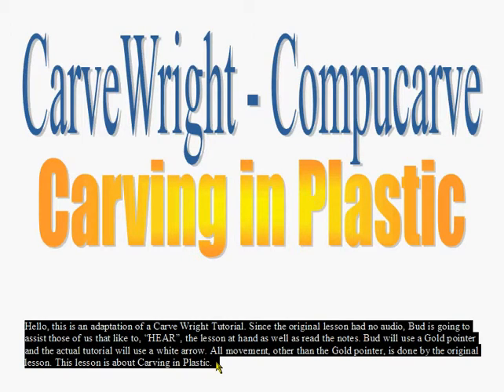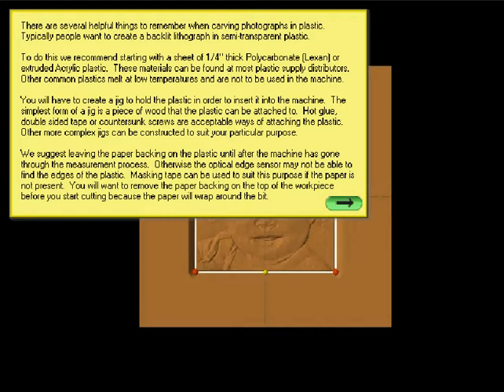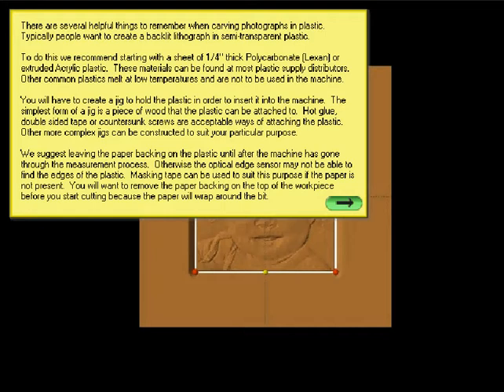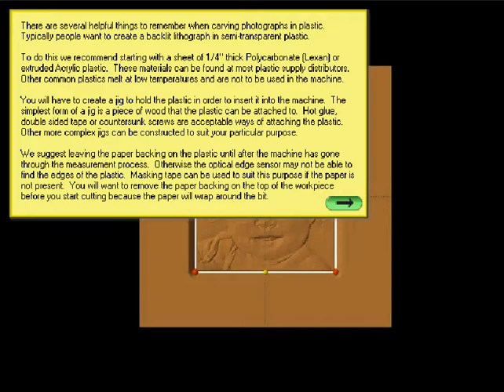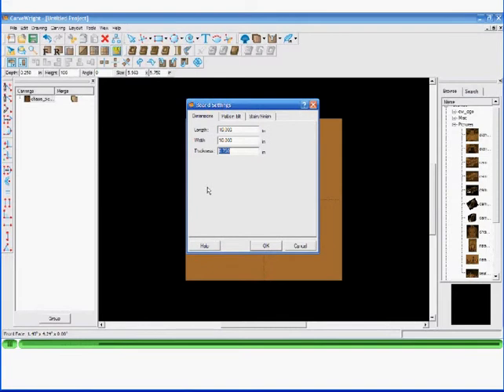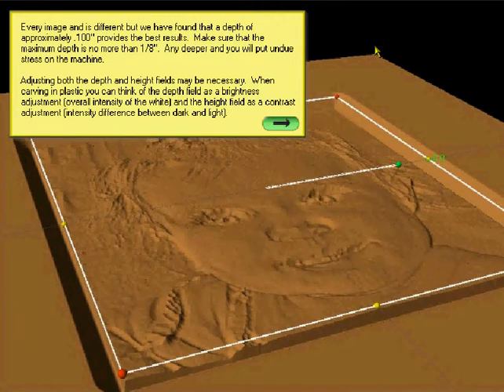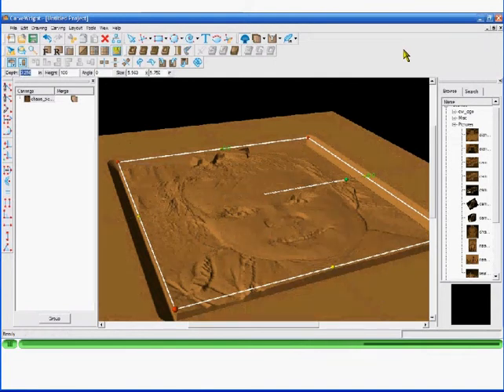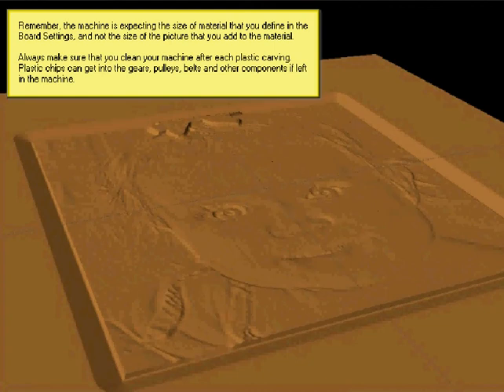AskBud's CarveWright Tutorials - Designer - Importing Images Lithopanes without Pattern Editor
Importing Images - Carving Lithopanes in Plastic